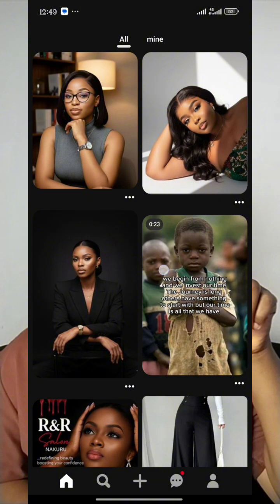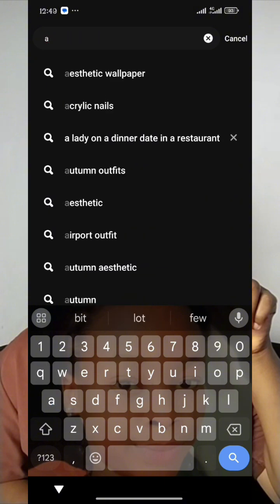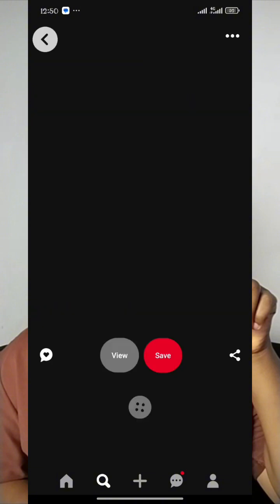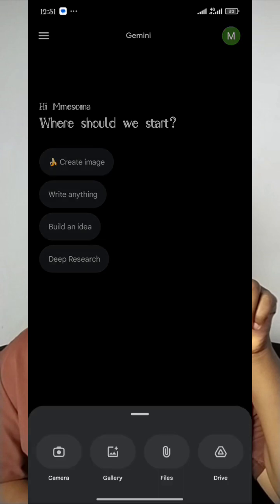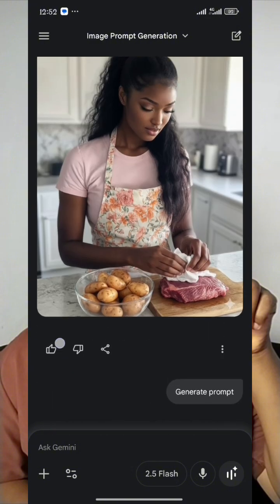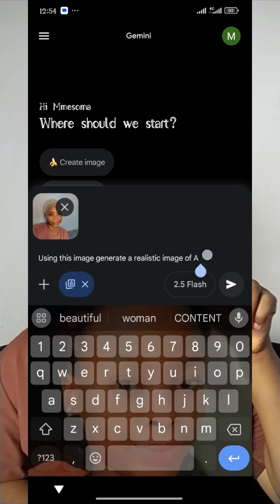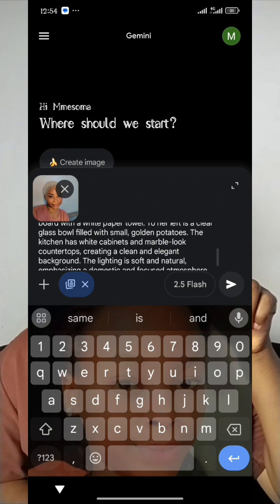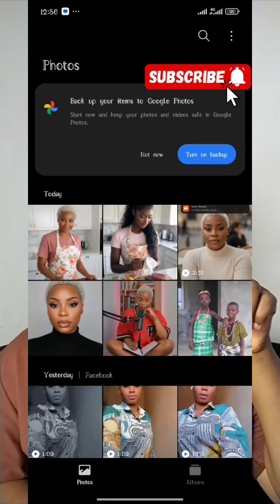Make Gemini Ai Photos Look Exactly Like You ✅ (prompt + tutorial)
In this video, I’m showing you how to turn simple everyday photos into stunning, professional-looking images using AI!
The thumbnail features a side-by-side transformation: a regular, casual photo upgraded into a flawless studio portrait — and even an alternative version where the subject is placed in a completely different scene, like a bright modern kitchen.

You’ll also see me pointing at these examples in the thumbnail, guiding you through the idea that your photos can go from “this” to “that” with just a few AI tools.
The bold pink banner across the image, “UPGRADE YOUR PHOTOS WITH AI,” sets the tone for what this video delivers: creativity, glow-ups, and endless possibilities.

If you’ve ever wanted your pictures to look more polished, more professional, or more fun, this video is for you. Let’s dive in and transform your photos like never before!